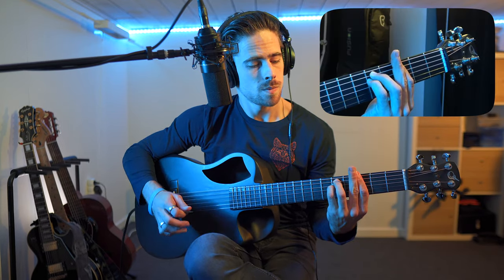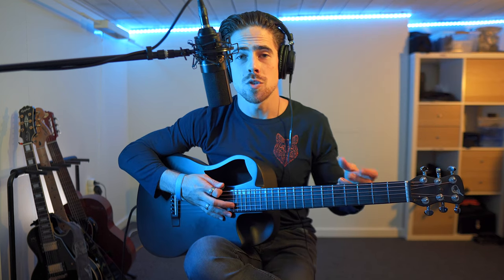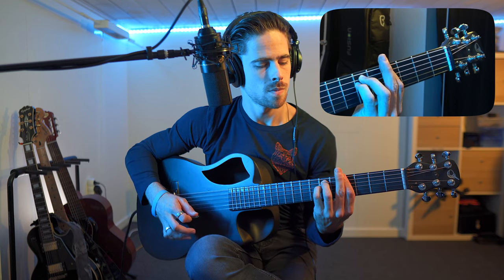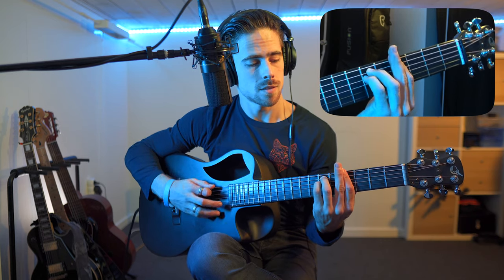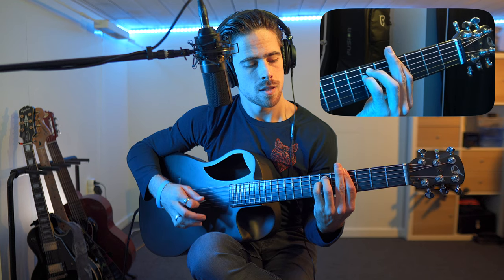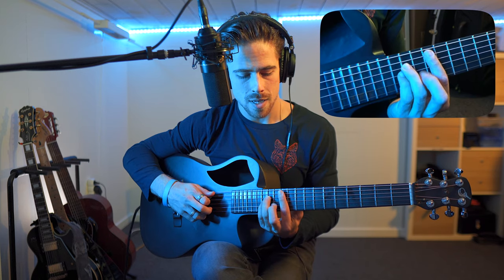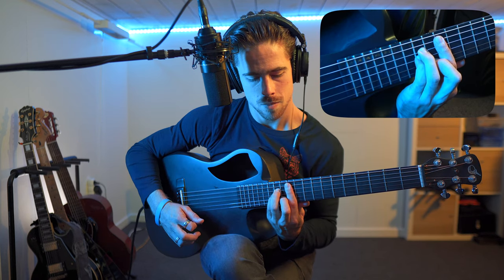GUITAR FOR BEGINNERS | How to play the G#m (G sharp minor) chord TUTORIAL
Hi Everyone!

We're doing a series of tutorials where I show you guys how to play certain chords on guitar or piano, continuing with the G#m-chord or G sharp minor chord.

Gear used in this video:
- Mic: MXL 770X
- Audio interface: Focusrite Scarlett 2i4
- Camera Front: Sony a6400
- Lens: Sigma 16mm f1.4 E-mount
- Camera Side: Sony FDR-AX53